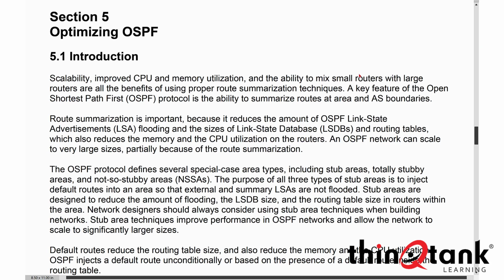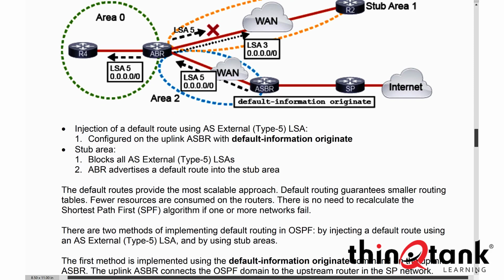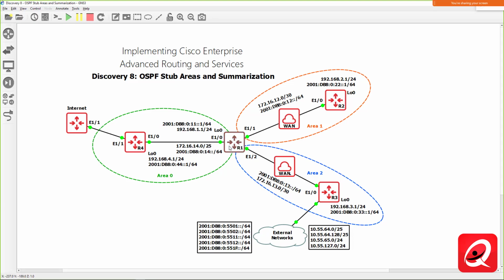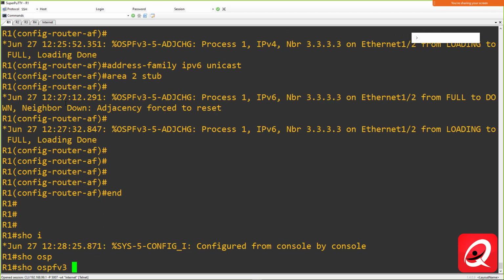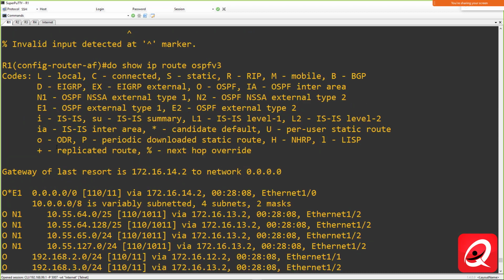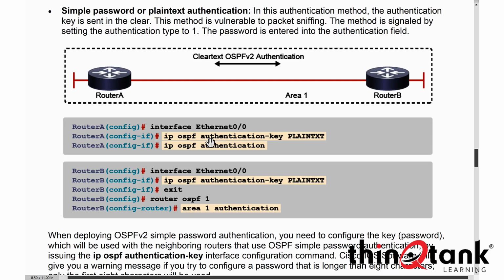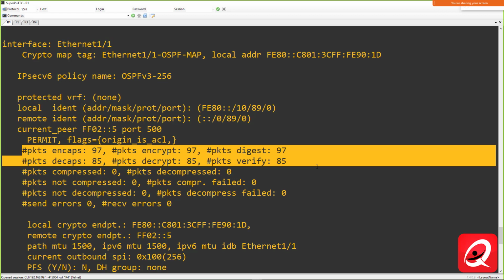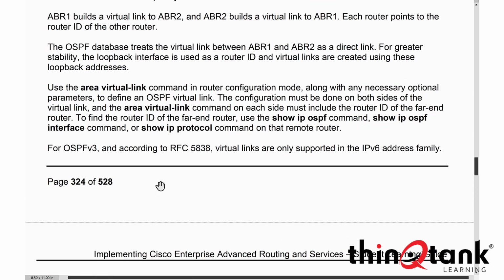Implementing Cisco Enterprise Advanced Routing and Services (ENARSI 300-410)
Implementing Cisco Enterprise Advanced Routing and Services
ENARSI 300-410

Section 5 - Optimizing OSPF

• OSPF Route Summarization
• Default Routing in OSPF
• OSPF Sepcial Areas
• Discovery 8: Configure OSPF Stub Areas and Summarization (Live Demo)
• Default Route Cost in OSPF Special Areas
• OSPF Authentication
• Discovery 9: Configure OSPF Authentication (Live Demo)